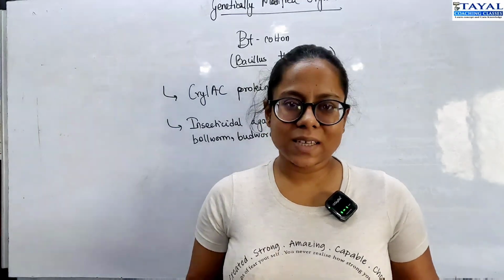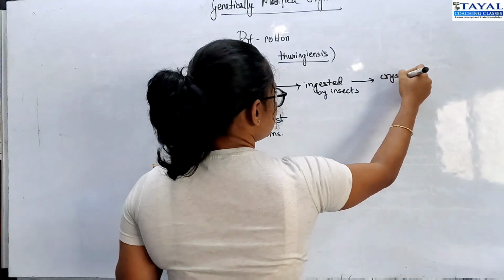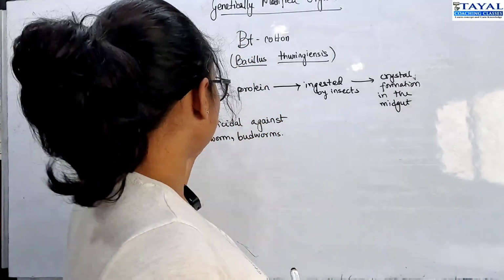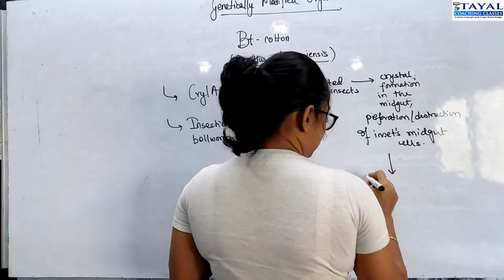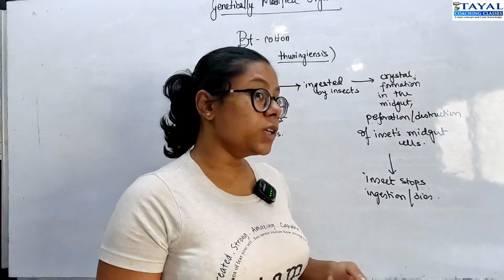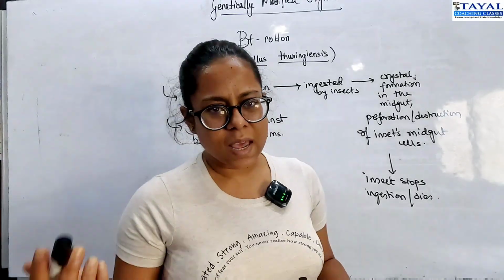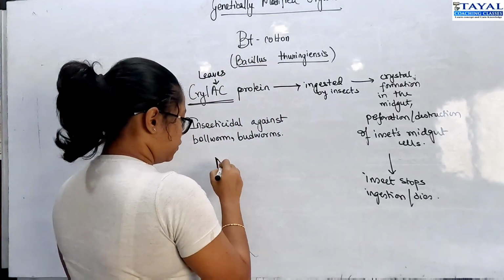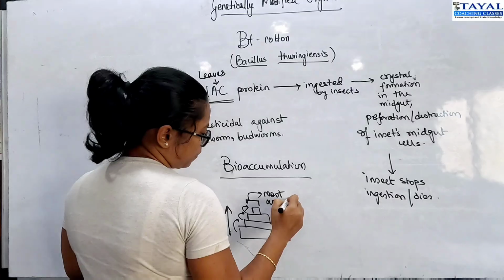What are GMOs || Genetically Modified Organisms || Neet/CBSE/ICSE/HSC/CET/12th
A genetically modified organism (GMO) is a plant, animal, or microbe that has had its DNA altered in a lab to produce certain biological products or express desired traits. The goal is to change the organism's characteristics.

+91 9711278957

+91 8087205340